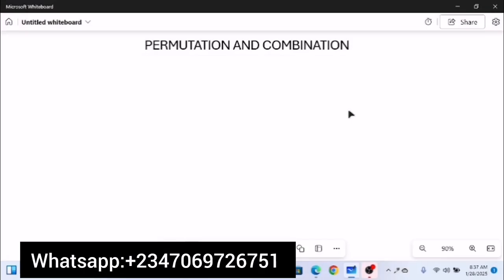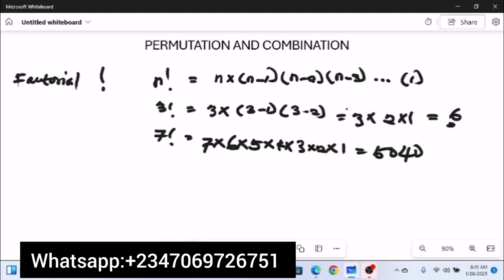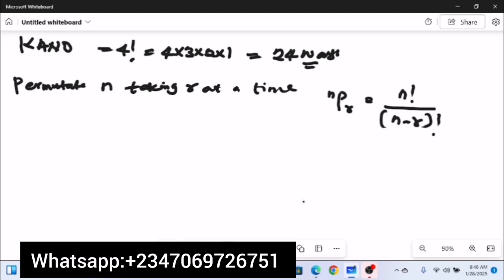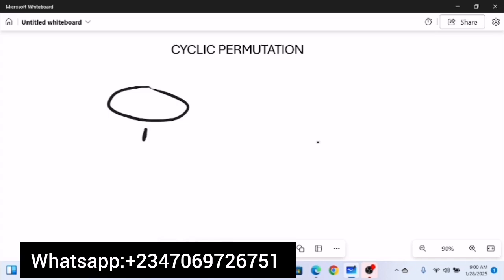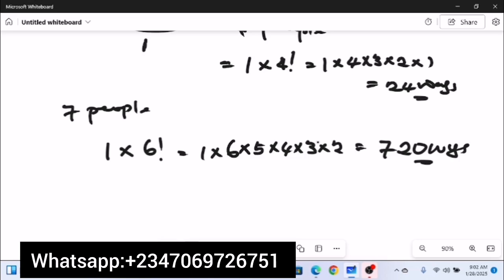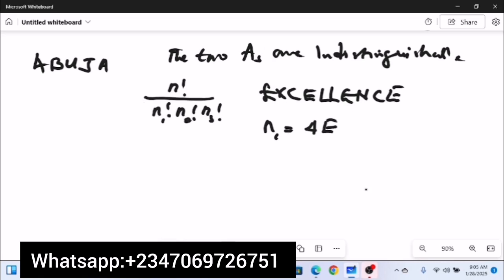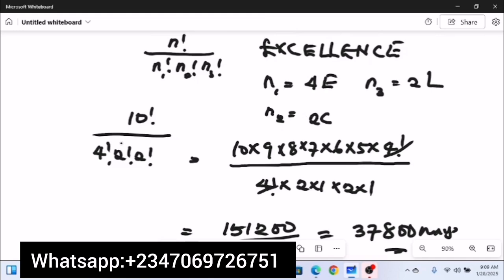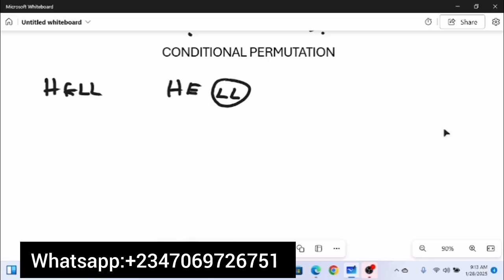Permutation and Combination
In this video, we dive deep into the concepts of permutation and combination, a vital topic in both Class 11 and Class 12 mathematics. Whether you're struggling with understanding the basics or looking for advanced permutation and combination questions and word problems, this tutorial covers it all!

We break down the key principles of permutation and combination, providing clear explanations, step-by-step solutions, and plenty of practice problems to help you master the topic. From fundamental concepts to tricky word problems, this video is your go-to resource for conquering permutation and combination in your exams.

Watch now to enhance your understanding and improve your problem-solving skills in permutation and combination!